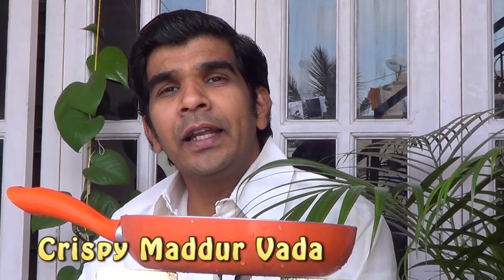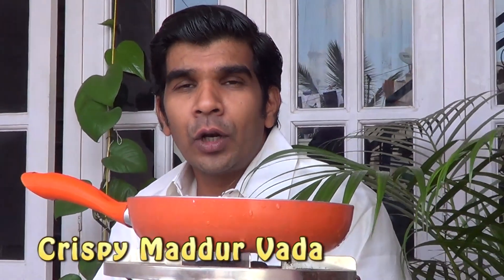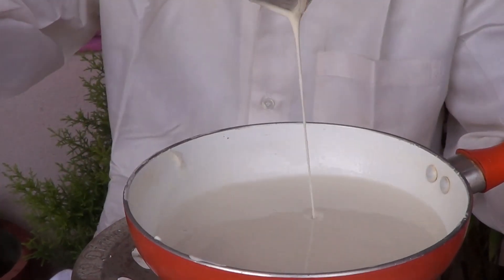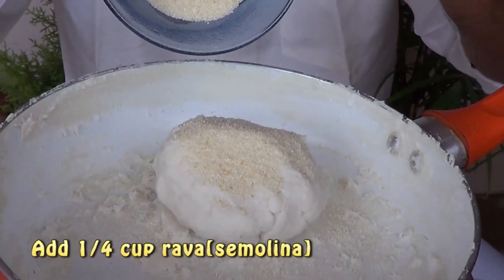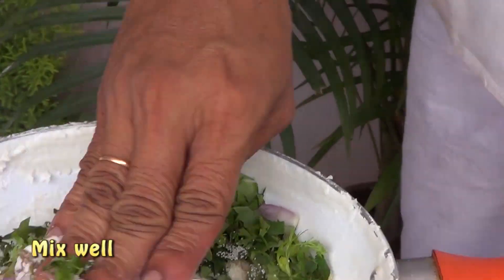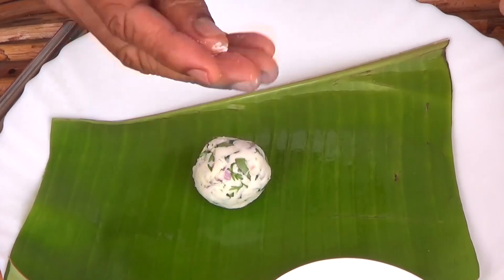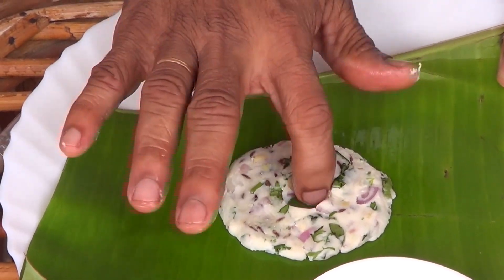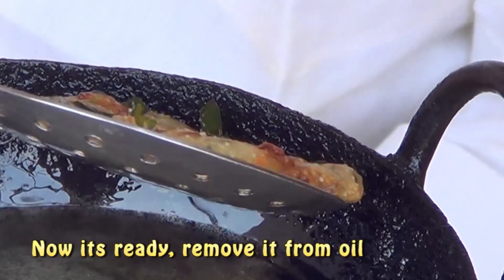Crispy Maddur Vada-Authentic method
Maddur vada is unique tea time snack of Karnataka. As it is originated from a small town of karnataka, Maddur. It is crispy outside and soft inside. I have followed the traditional method and avoided maida. Onion & ground nut texture give the great look for this vada.